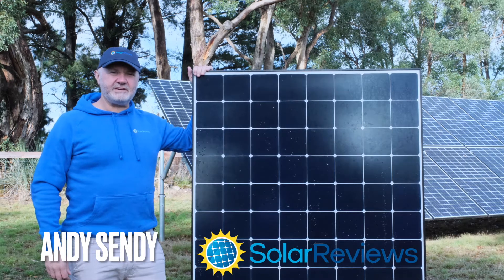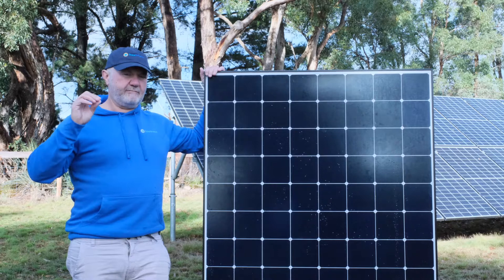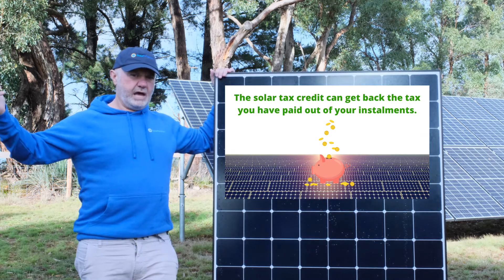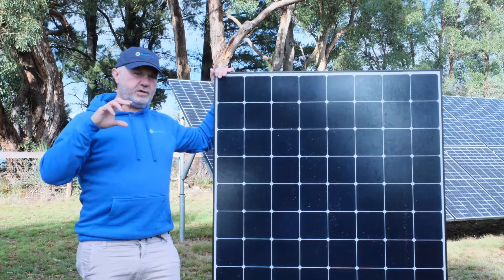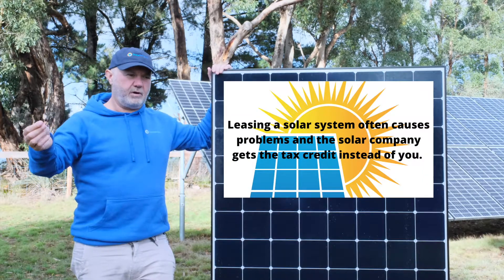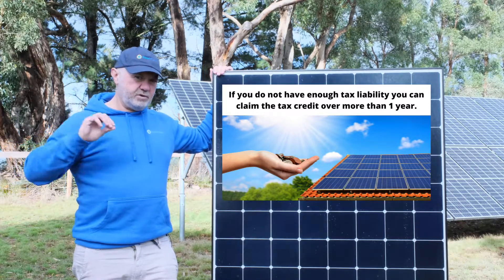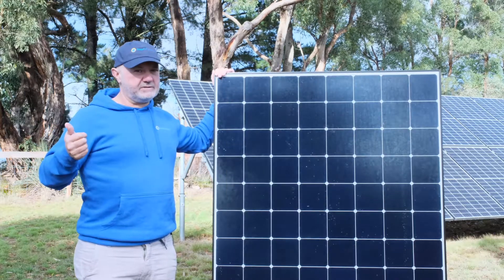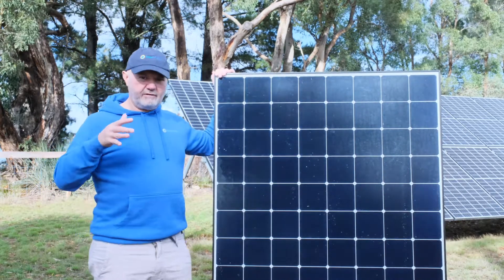How Does the Solar Tax Credit Work?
In this video, Andy talks about the federal solar tax credit and how it works. To get the most savings on your solar system, go solar before 2022 while the 26% tax credit is still available.